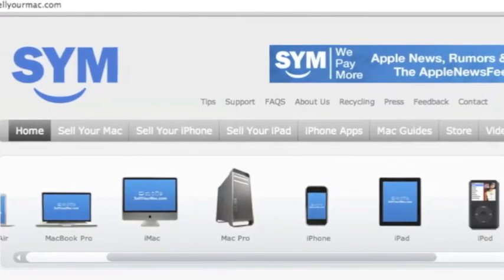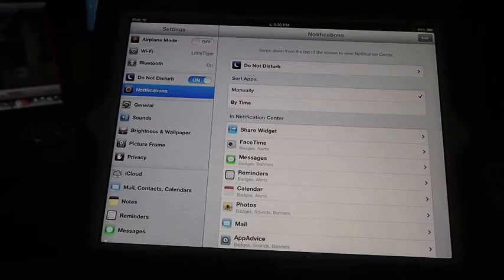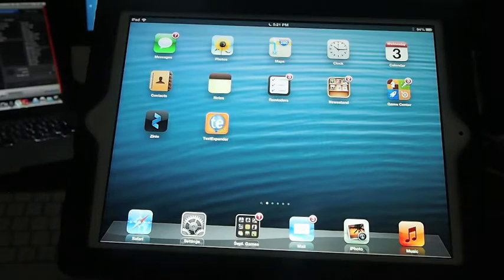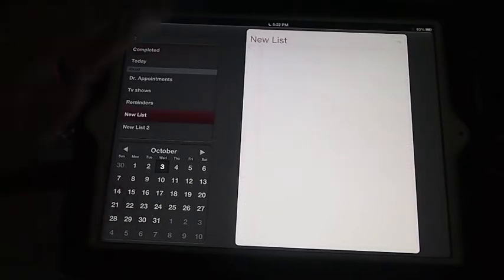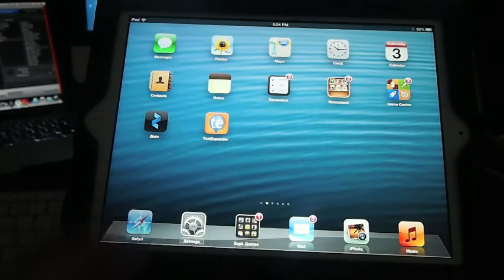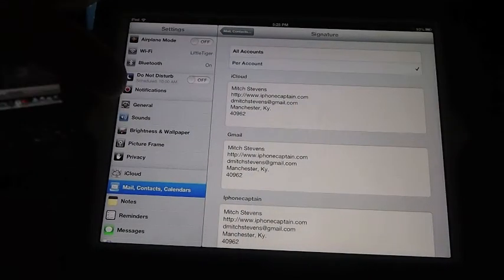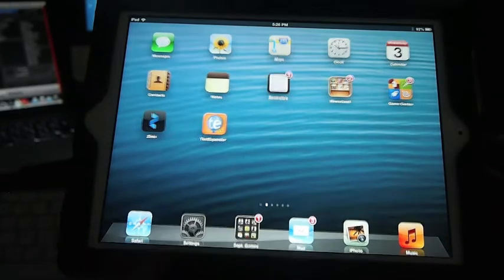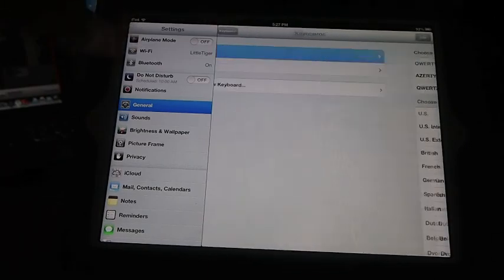Favorite Features iOS 6: Hidden Features of iOS 6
Favorite Features iOS 6: Hidden Features of iOS 6.  Learn how to add different singatures, add emoji keyboard, and much more.  for a complete list of iOS 6 tips, features, and hidden features